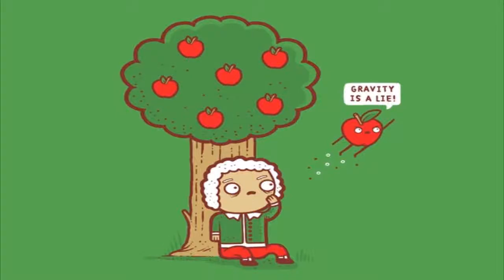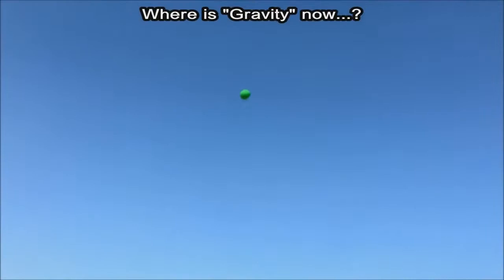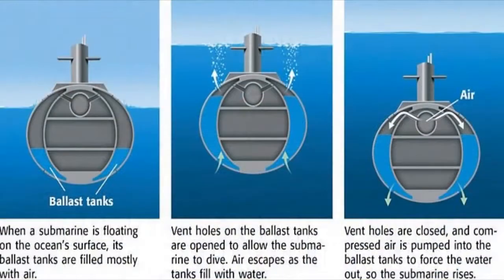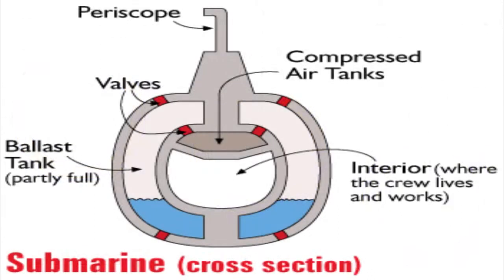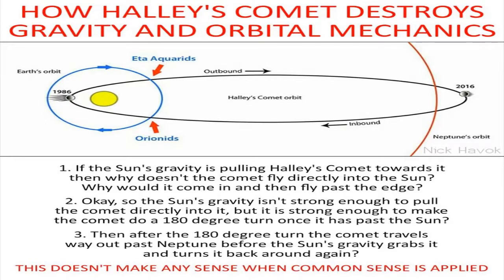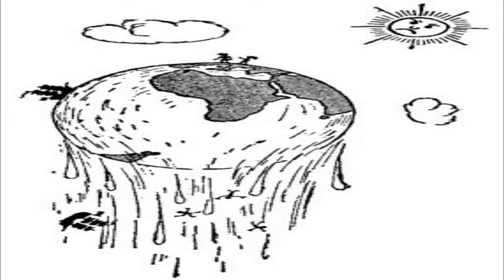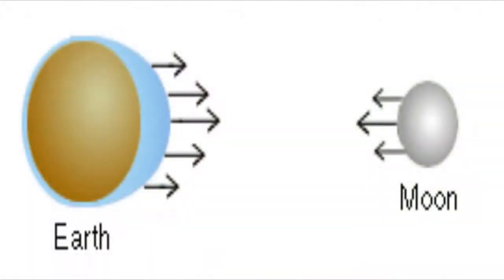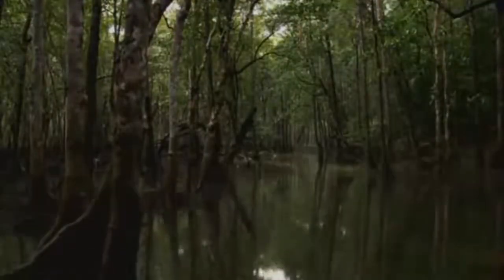How Gravity Actually Works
shoutout to our friend eric dubay thank him for this!... they shut him down multiple times stay up

Long before the theory of gravity was a glimmer in Newton's imagination, the natural physics of density and buoyancy already perfectly explained why apples fall down. Quite simply, objects fall or rise based on their relative density to the medium surrounding them. Apples fall because they are denser than the air, while helium balloons rise because they are lighter - no 'gravity' necessary. This is why raindrops fall down through the air and air-bubbles rise up through water! Everything seeks its relative density and rises or falls until settling accordingly. This is why a tiny pebble sinks to the bottom of the ocean, but gigantic cruise-ships and aircraft carriers stay afloat on the surface, because even though a pebble is so small, its mass relative to its volume (its density) is more than water, so it sinks, and even though a cruise-ship is so large, its mass relative to its volume is less than water, so it floats. If Newton's apple had landed in a puddle instead of on his head, he would have seen the apple only fell through the air because it was denser than the air, but then floated on top of the water because it was less dense than water. Have you ever noticed how its easier to stay afloat with your lungs full of air than it is when they're empty? Submarines float on the surface when their ballast tanks are filled with air, but when the vents are opened and seawater floods in, they begin to sink as the submarine's density becomes greater than water. Depending what depth they wish to dive sailors simply adjust the ratio of air/water in the tanks, and when ready to re-surface they blow compressed air into the tanks forcing the seawater out, lowering the density, and thus causing them to rise back to the surface. We can also prove this fact of relative density by filling a balloon with approximately half helium and half air. Since helium is lighter than the oxygen, nitrogen and other gases that compose the air around us, filling a balloon with just the right amount of helium to compensate for and balance out the density of the plastic results in a 'gravity-defying' levitating balloon at equilibrium that neither rises nor falls!